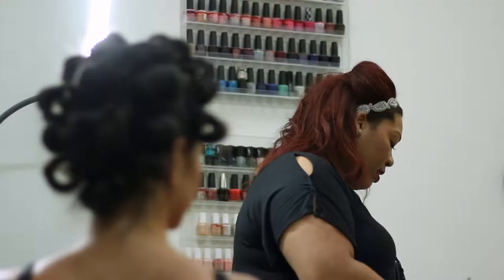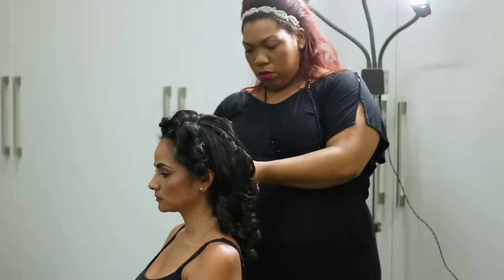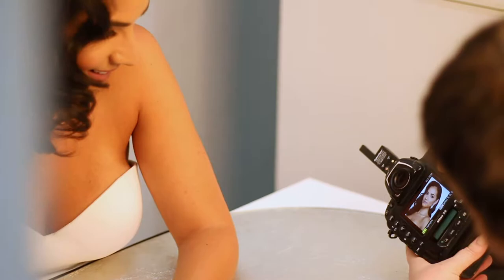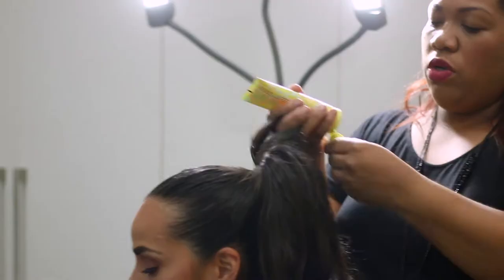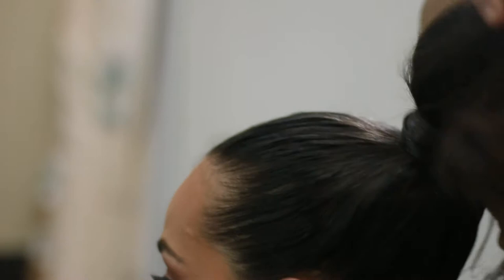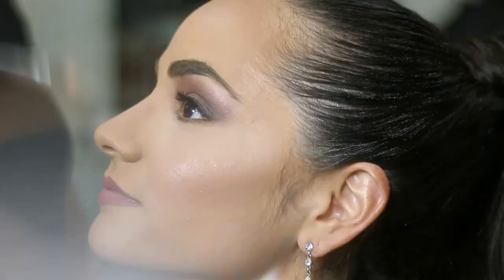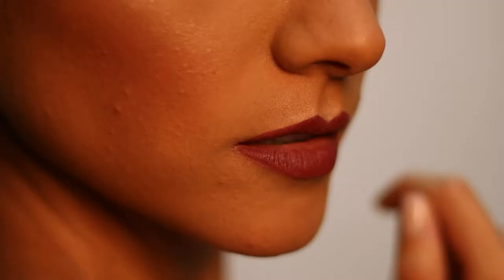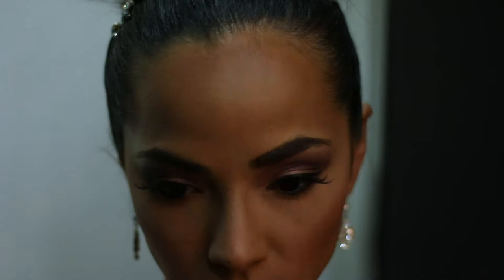MODERN DAY SOFT GLAM BRIDAL MAKEUP | Bridal Wars with Jasmine Doublette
Welcome to our newest video!

I wanted to do a little "Bridal Wars" with some of the top makeup artists in Orlando. They all have very different styles and techniques so I wanted to share!

*RETOUCHING: Valeria Belenko & Kristen Weaver

*MODEL: Kim W.

KRISTEN WEAVER STUDIO

Welcome to Kristen Weaver Photography! I share videos about photography, editing, retouching, and makeup! Have any ideas on what you’d like to see next?
This channel is created by Kristen Weaver.

FOLLOW ME

Like my Facebook page to stay updated on recent happenings!

Orlando, Florida, USA